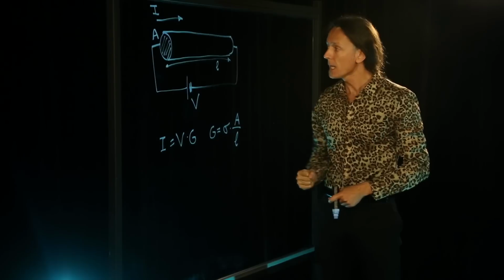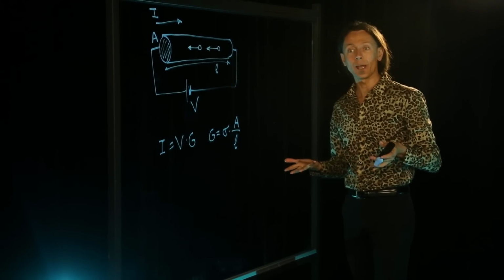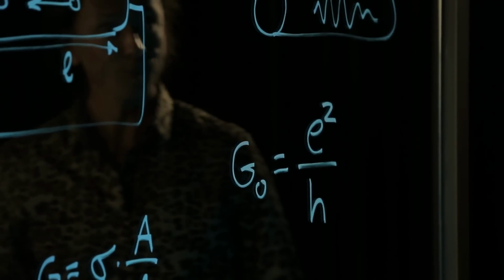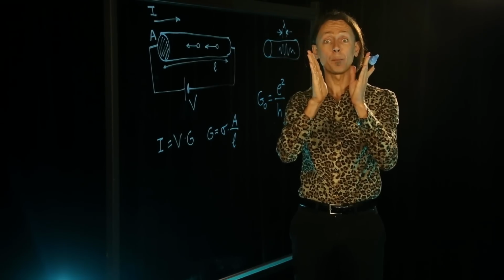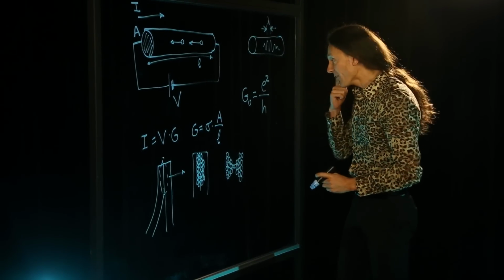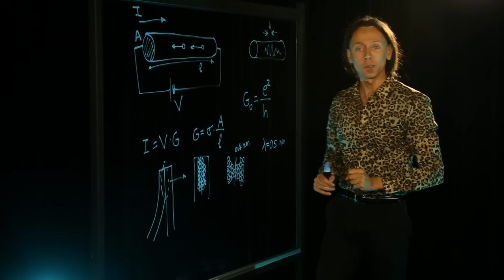Quantum conductance: The Quantum Around You. Ep 7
Electrical wires are made of metals that have a good ability to carry current. If we make the wire really small, the conductance becomes quantized. This is not an exotic phenomenon: it happens every time you switch off the light. Explore more in this latest episode of The Quantum Around You with UNSW's Andrea Morello, the series which proves that quantum mechanics has more of an impact on your daily life than you think.

Associate Professor Andrea Morello is a researcher and lecturer in the School of Electrical Engineering and Telecommunications at UNSW Australia in Sydney. He was one of the 2013 Australian Prime Minister's Prizes for Science, the Malcolm McIntosh Prize for Physical Scientist of the Year.

Elektrische Leitungen sind aus Metallen, die eine gute Fähigkeit, Strom zu tragen haben. Wenn wir den Draht wirklich klein zu machen, wird die Leitfähigkeit quantisiert. Dies ist kein exotisches Phänomen: es passiert jedes Mal, wenn Sie aus dem Lichtschalter . Entdecken Sie mehr in dieser neuesten Episode von The Quantum um Sie mit der UNSW Andrea Morello, der Serie, die beweist, dass die Quantenmechanik mehr Einfluss auf Ihr tägliches Leben hat, als Sie denken.

Associate Professor Andrea Morello ist ein Forscher und Dozent an der Fakultät für Elektrotechnik und Telekommunikation bei UNSW Australien in Sydney. Er war einer der 2013 australischen Premierministers Preise für die Wissenschaft, die Malcolm McIntosh-Preis für Naturwissenschaftler des Jahres.

Les fils électriques sont faits de métaux qui ont une bonne capacité à transporter le courant. Si nous faisons le fil vraiment petit, la conductance devient quantifiée. Ce ne sont pas un phénomène exotique: il arrive chaque fois que vous éteignez la lumière. Découvrez plus dans ce dernier épisode de The Quantum autour de vous avec Andrea Morello UNSW, la série qui prouve que la mécanique quantique a plus d'impact sur votre vie quotidienne que vous pensez.

Professeur associé Andrea Morello est un chercheur et professeur à l'École de génie électrique et télécommunications à UNSW Australie à Sydney. Il était l'un des prix de la 2013 Australian Premier ministre pour la Science, le prix Malcolm McIntosh pour des sciences physiques de l'année.

Elektrische draden zijn gemaakt van metalen die een goed vermogen om stroom voeren. Als we de draad erg klein, de geleiding wordt gekwantificeerd. Dit is niet een exotisch verschijnsel: het gebeurt elke keer als je het licht uit. Ontdek meer in deze laatste aflevering van The Quantum Around You met UNSW's Andrea Morello, de serie die bewijst dat de kwantummechanica heeft meer invloed op je dagelijkse leven dan je denkt.

Associate Professor Andrea Morello is onderzoeker en docent bij de School of Electrical Engineering en Telecommunicatie bij UNSW Australië in Sydney. Hij was één van de prijzen de 2013 Australische premier voor Wetenschap, de Malcolm McIntosh Prize voor Lichamelijke Scientist of the Year.